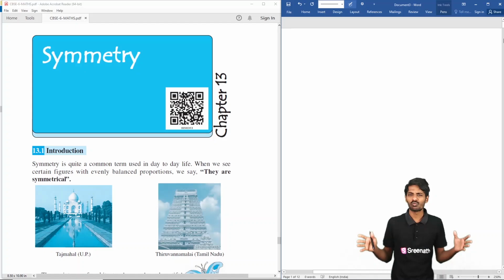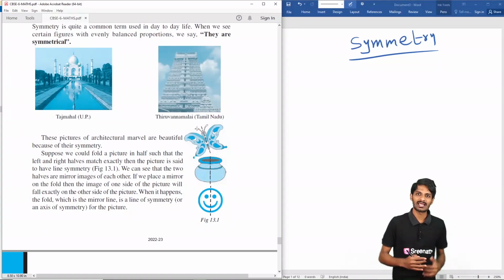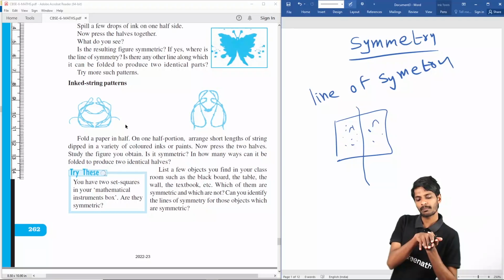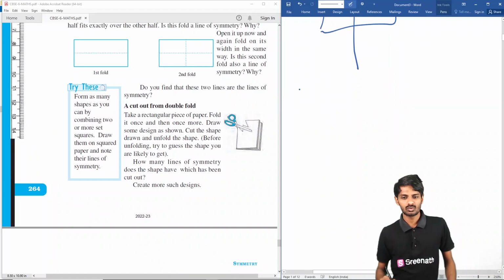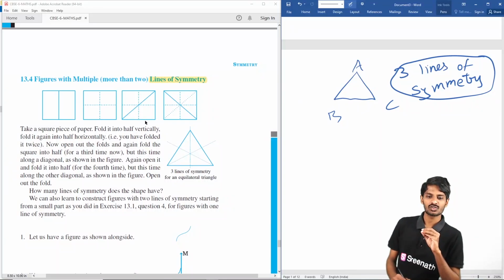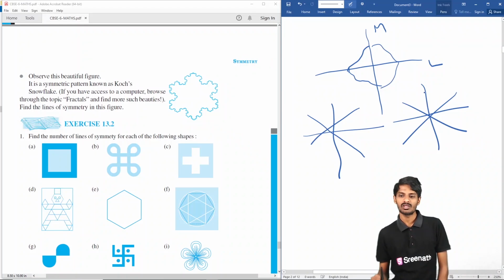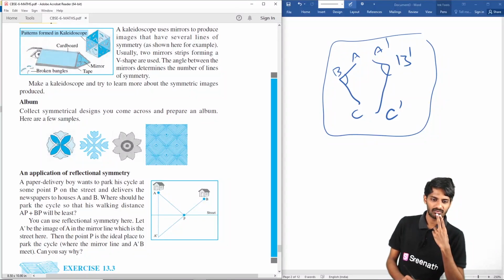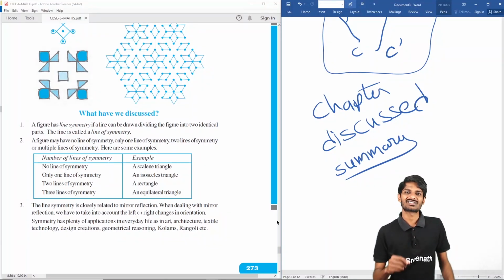Symmetry - Full Chapter | CBSE 6 Maths Chapter 13 | Sreenath Academy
Welcome to Sreenath Academy's comprehensive video on "Symmetry - Full Chapter" for CBSE Class 6 Maths. In this engaging lesson, we dive into Chapter 13, where we explore the concept of symmetry and its significance in various objects and shapes. Join us as we uncover topics such as lines of symmetry, reflection symmetry, and rotational symmetry. This video is a valuable resource for students preparing for their CBSE exams. Enhance your understanding of symmetry and improve your visual perception skills by watching now!

In this video:
✔️ Class: 6
✔️ Subject: Maths
✔️ Chapter: 13
✔️ Chapter Name: Symmetry (Full Chapter Explained in Detail)
✔️ Explained in: English